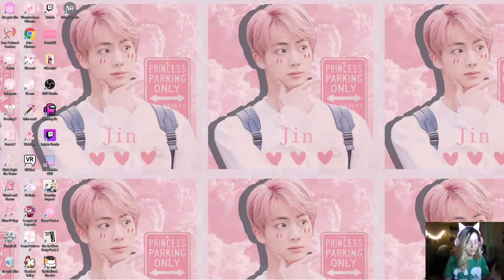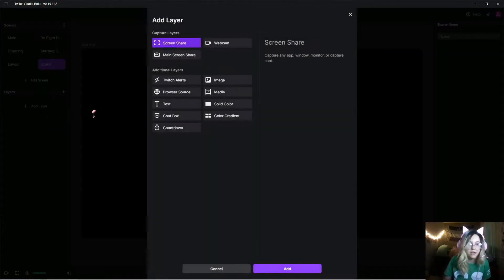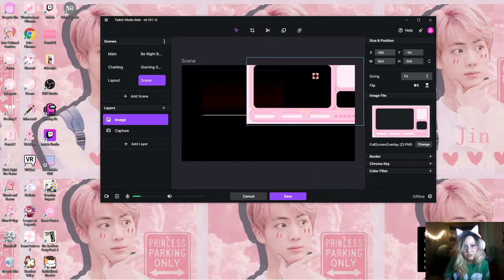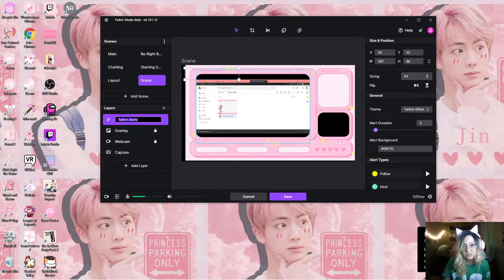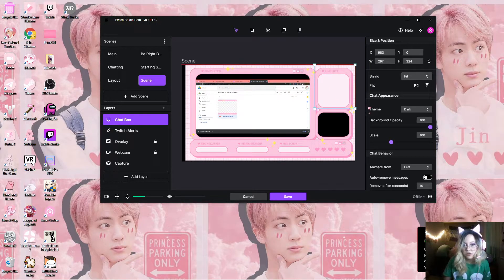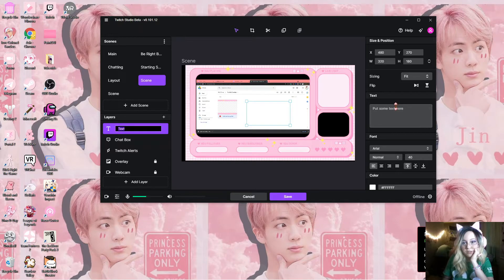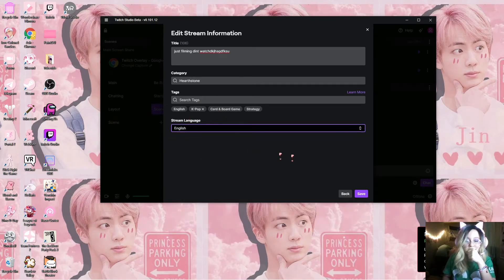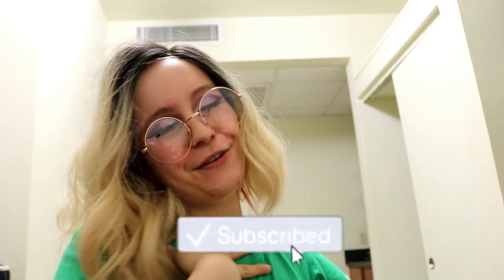BETTER THAN OBS?! Full Twitch Studio Beta Tutorial! | 0w0's How To #1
In this video, I will be showing you how to set up a stream using Twitch Studio Beta! I use this for all my streaming needs! It's way easier than OBS and has all the same main features too!

🎤: Rogue Mic

☻ My Info ☻
✨Name: Ashton/ Ash
✨Age: 20
✨Pronouns: She/Her
✨Major: Japanese & French

✨Social Media✨

☆*:.｡. o(≧▽≦)o .｡.:*☆

☆彡
★彡
Ashton A.